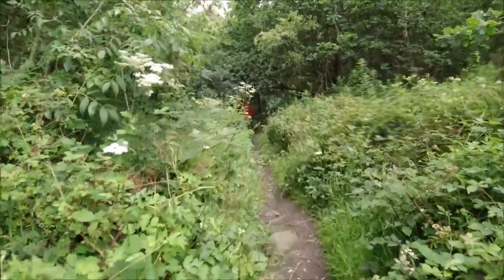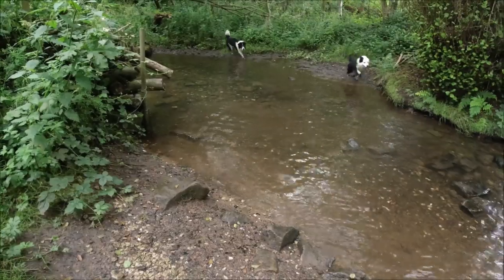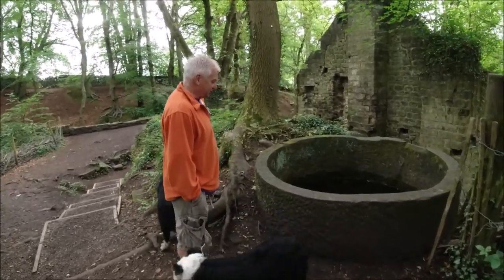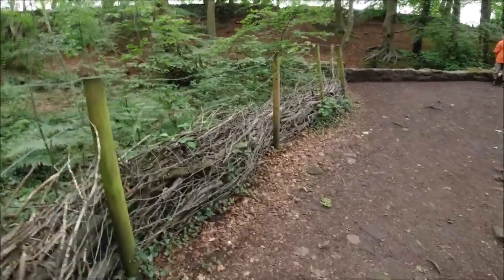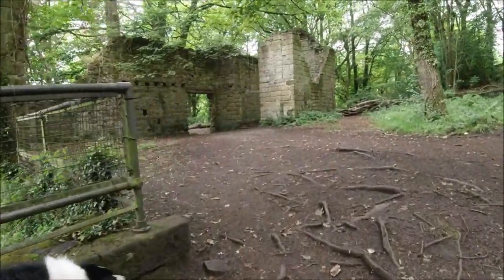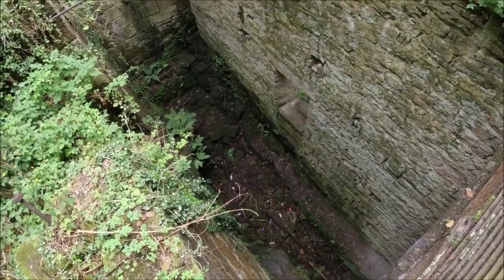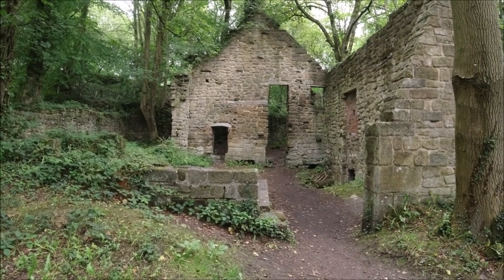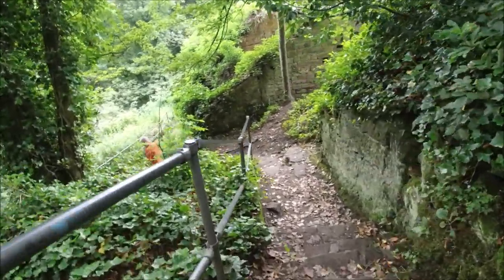Peak District Walk ~ Lumsdale Falls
In this video we explore a lesser know part of Matlock, just off the beaten trail. Lumsdale Falls is a scheduled ancient monument consisting of a cascade of industrial mill ruins. One of the best examples in Britain of a water powered industrial archaeological site.